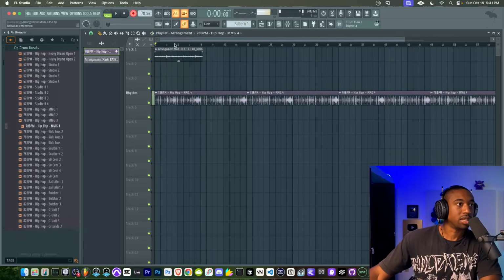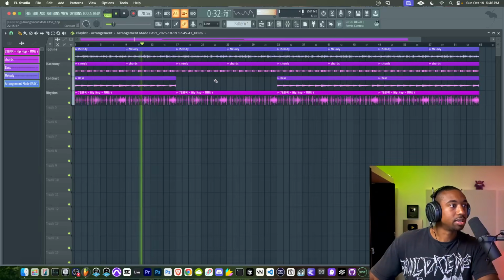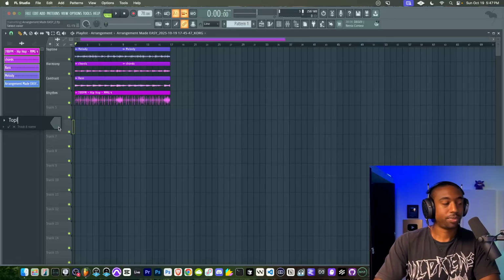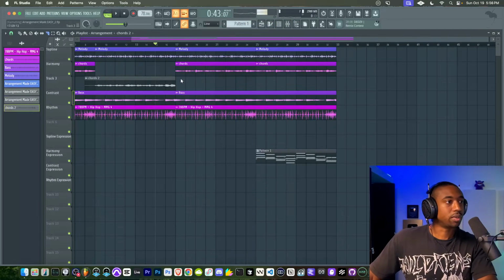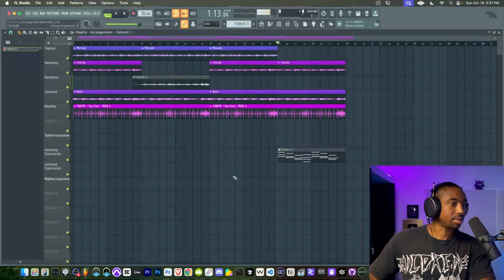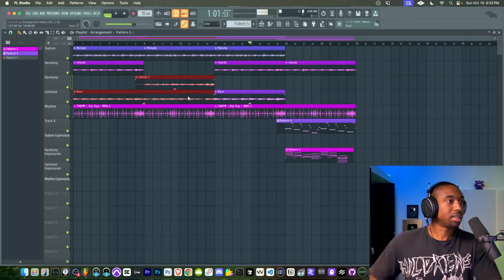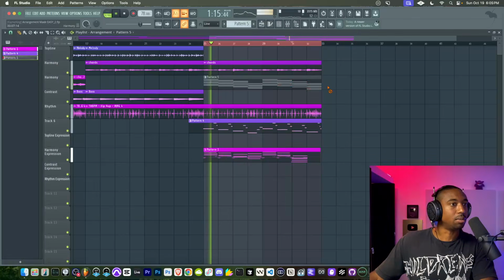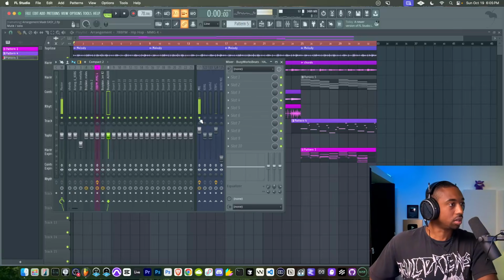How to Arrange Your Beats | Beat Making Course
60 Music Production Courses for FREE